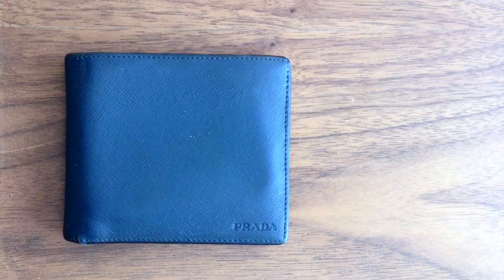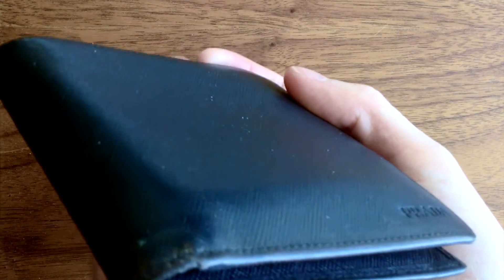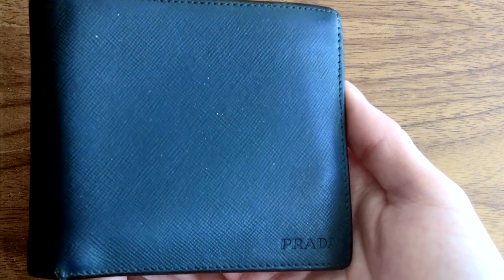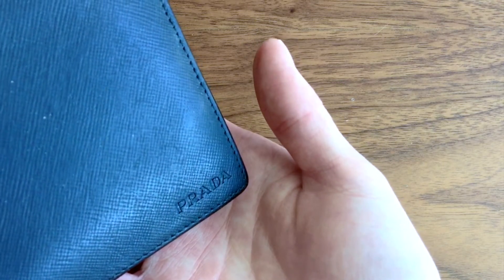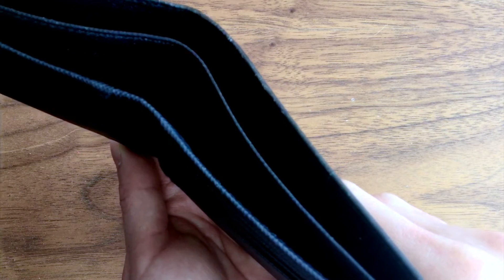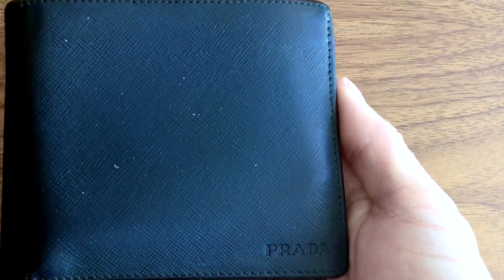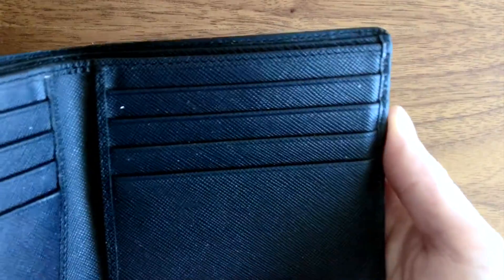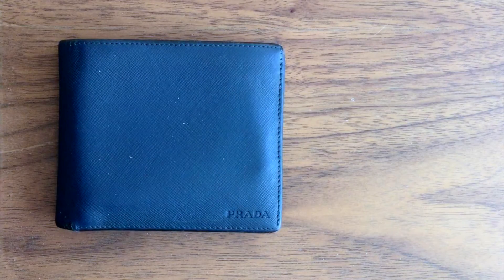Prada Saffiano Leather Wallet | Review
In this video, I share the wear and tear of a Prada men’s bifold wallet in saffiano leather after over five years of daily use.